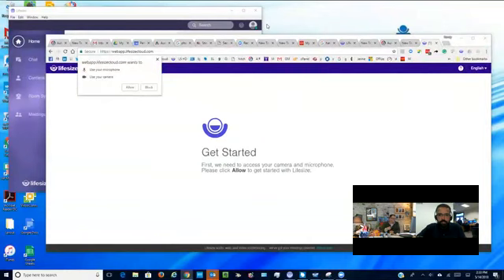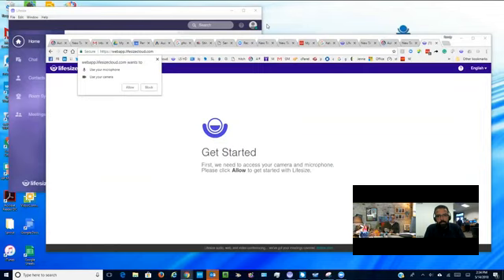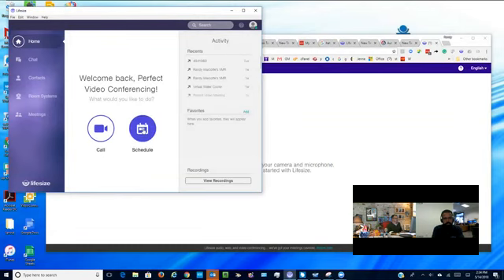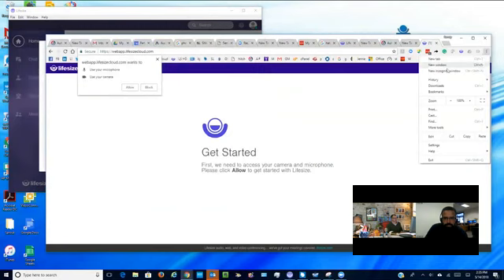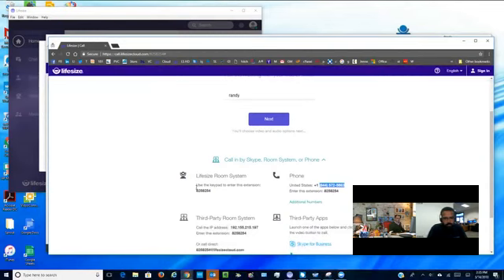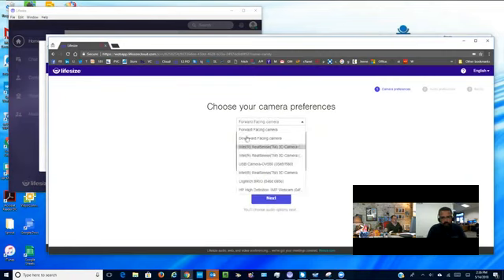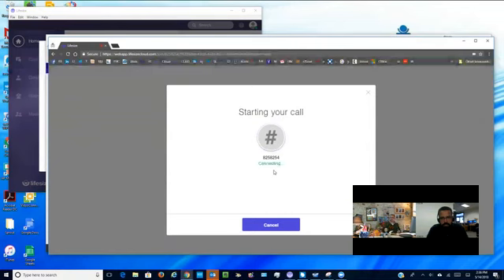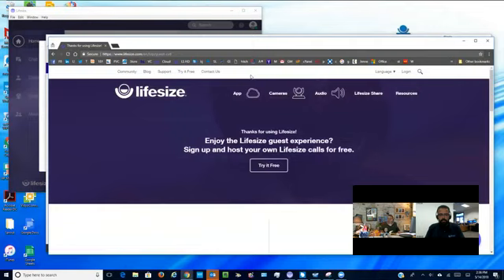Lifesize - The Guest Experience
In this video, Randy and Raudel discuss what the guest experience looks like on the Lifesize platform.